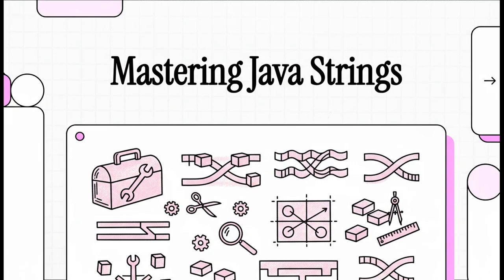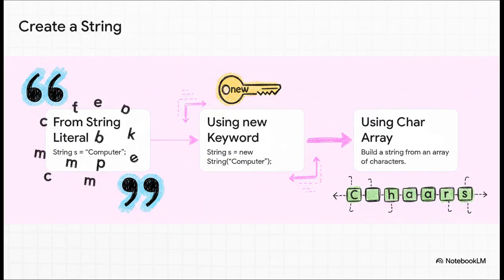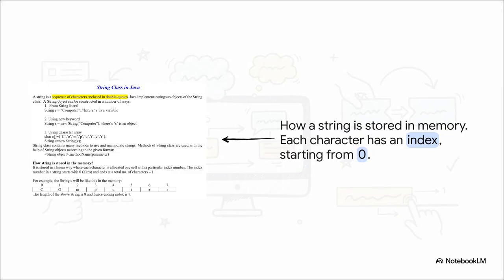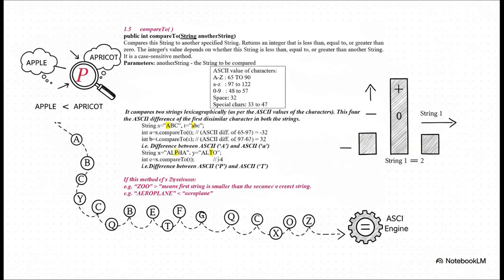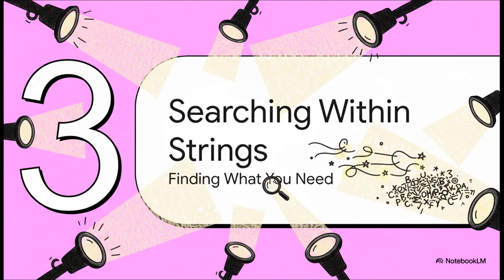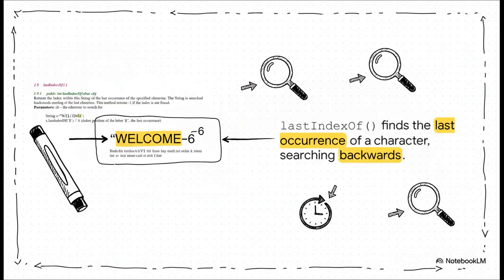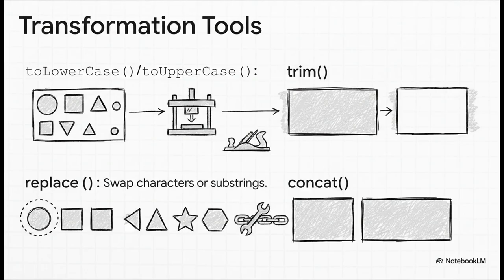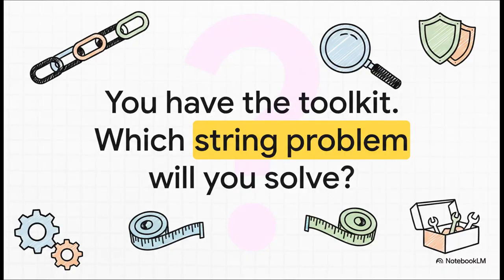Mastering Java Strings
I am Spondon Ganguli, an educator at a reputable CISCE school and an ISC examiner. I have created this video with the assistance of AI technology based on the content of the Chapter - Strings in Java. Anyone can click on the following link to view the complete content of the chapter